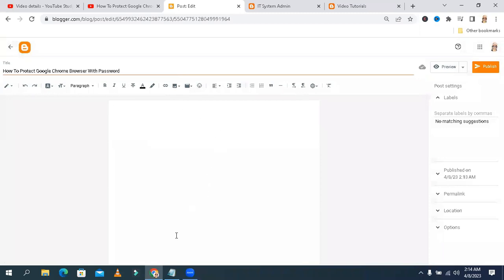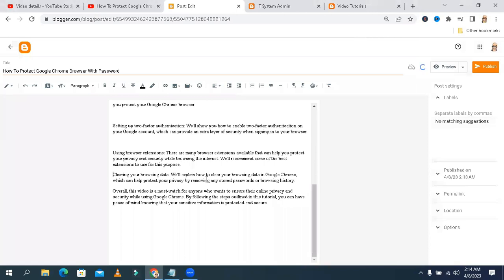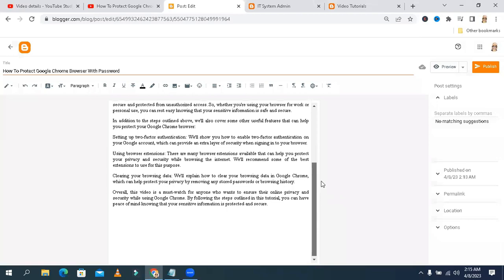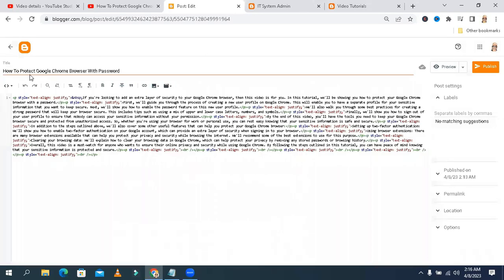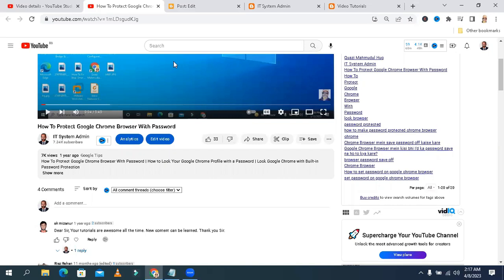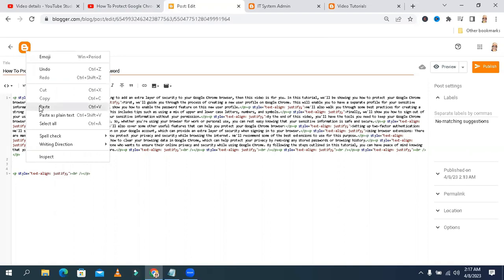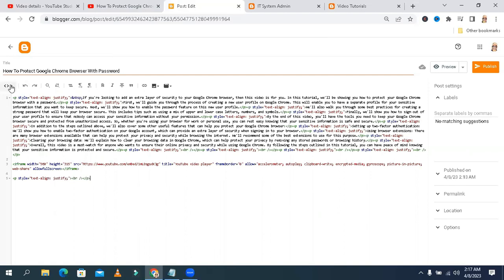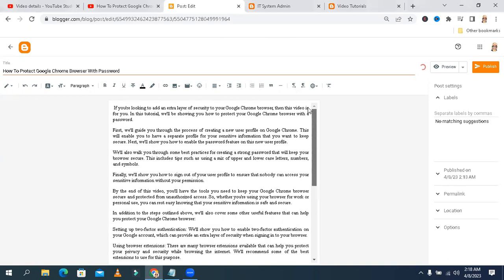How to Publish Your YouTube Video on Blogger: A Step-by-Step Guide for Bloggers and YouTubers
Are you a blogger who's looking to increase your blog's reach and engagement? Or are you a YouTuber who wants to drive more traffic to your YouTube channel? Whatever your goals may be, publishing your YouTube videos on your blog can be a great way to achieve them.

In this video, we'll show you how to publish a YouTube video on Blogger, step-by-step. Whether you're new to blogging or an experienced blogger, you'll find this tutorial easy to follow and helpful.

First, we'll walk you through the process of embedding your YouTube video on your blog post. We'll show you how to get the embed code from your YouTube video, and how to insert it into your blog post using the HTML editor in Blogger.

Next, we'll cover some best practices for optimizing your YouTube videos for your blog. We'll share tips on how to write a compelling title and description for your blog post, and how to choose a thumbnail that will grab your readers' attention.

We'll also talk about how to use tags and categories to organize your blog posts and make them easy for your readers to find. And finally, we'll show you how to promote your blog post on social media and other platforms to drive more traffic and engagement.

By the end of this video, you'll have all the knowledge you need to publish your YouTube videos on your blog and start reaching a wider audience. So grab your coffee, sit back, and let's get started!

specifically, we'll cover the following topics:

How to get the embed code for your YouTube video: We'll show you how to navigate to the "Share" tab on your YouTube video and get the embed code you'll need to insert your video into your blog post.

How to insert the embed code into your blog post: We'll walk you through the process of inserting the embed code into your blog post using the HTML editor in Blogger. We'll also show you how to adjust the size of your video to fit your blog post.

Best practices for optimizing your YouTube video for your blog: We'll share tips on how to write a compelling title and description for your blog post, and how to choose a thumbnail that will grab your readers' attention.

How to use tags and categories to organize your blog posts: We'll explain the importance of using tags and categories to organize your blog posts and make them easy for your readers to find. We'll also show you how to create and assign tags and categories in Blogger.

How to promote your blog post on social media and other platforms: We'll discuss the importance of promoting your blog post on social media and other platforms to drive more traffic and engagement. We'll also share some tips on how to craft compelling social media posts and where to promote your blog post.

Whether you're a blogger or a YouTuber, publishing your YouTube videos on your blog can be a great way to increase your reach and engagement. So, if you're ready to take your blog to the next level, join us for this tutorial on how to publish a YouTube video on Blogger!